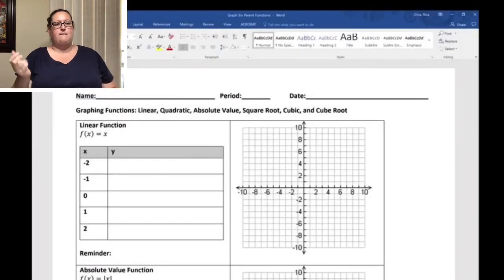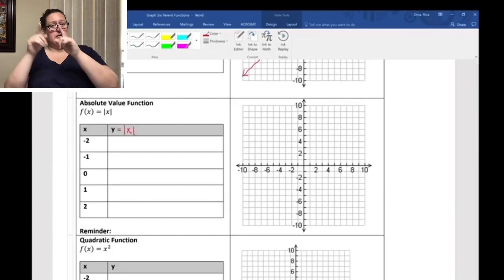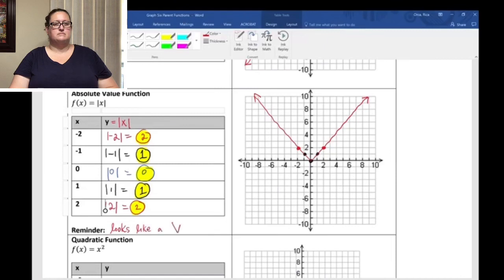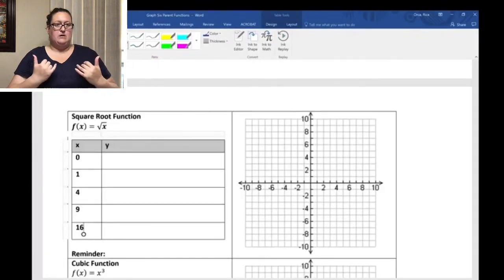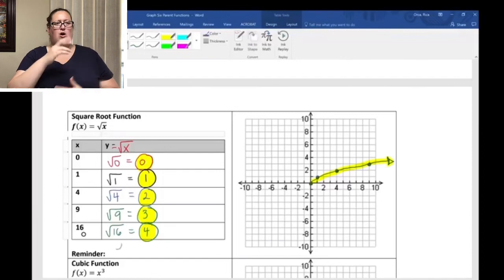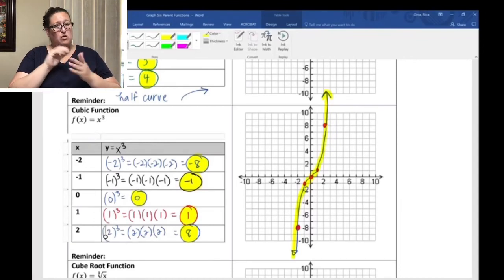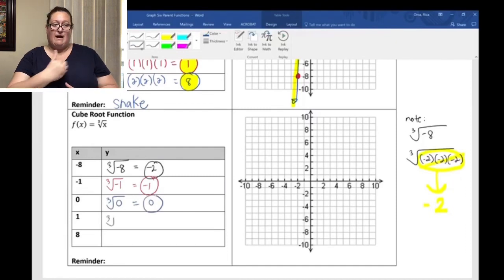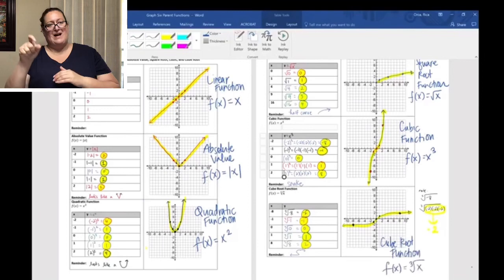Graph Six Parent Functions Word (Interpreted)